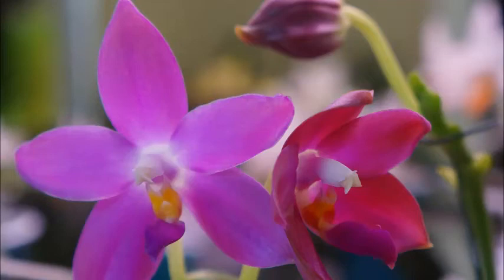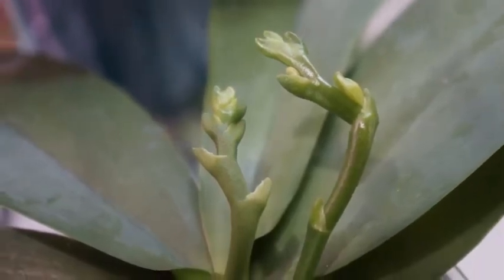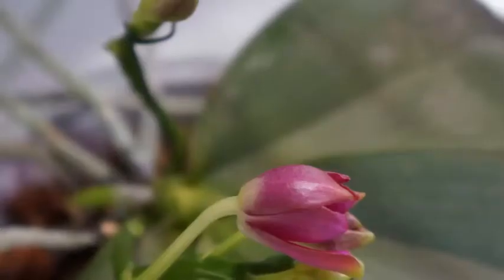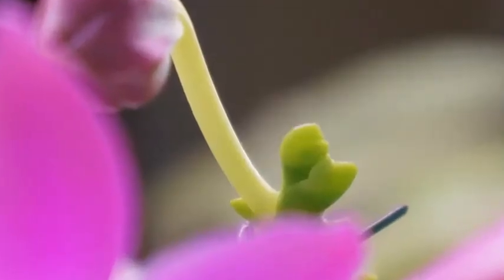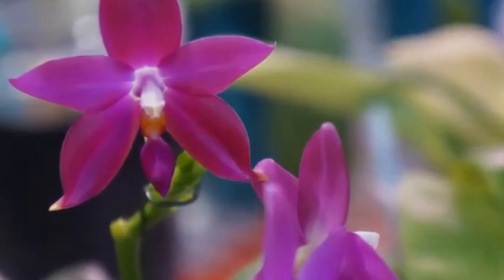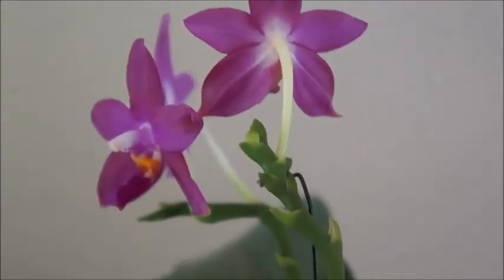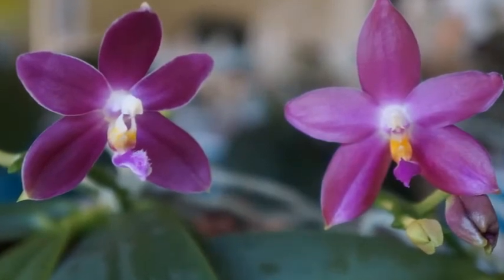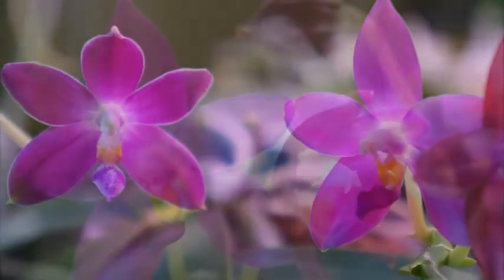Phal Germaine Vincent's Multi Spikes with Many Fragrant Flowers | Orchid Care Tips